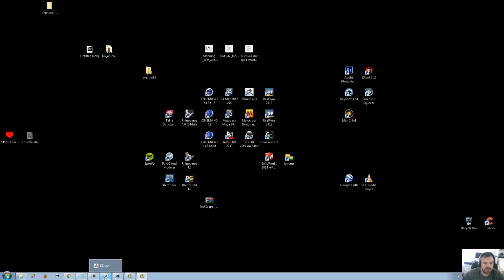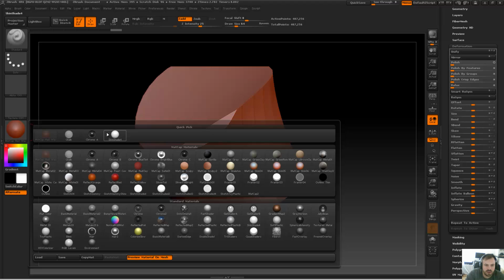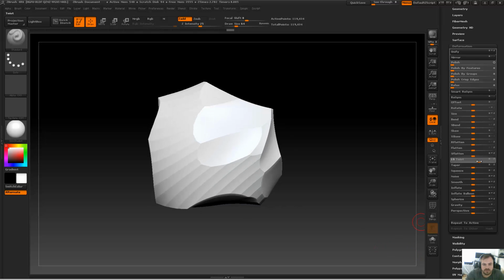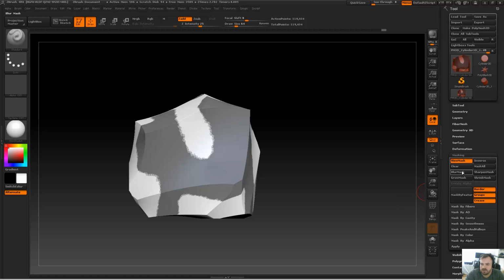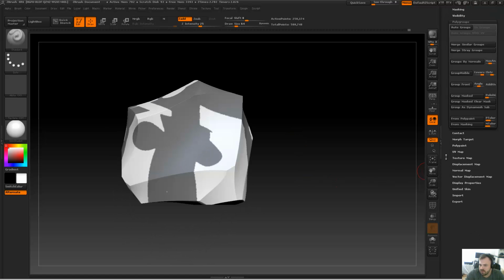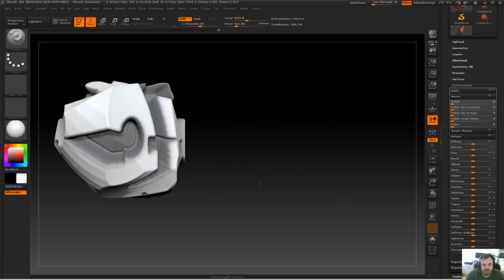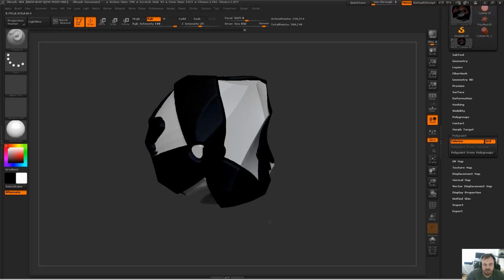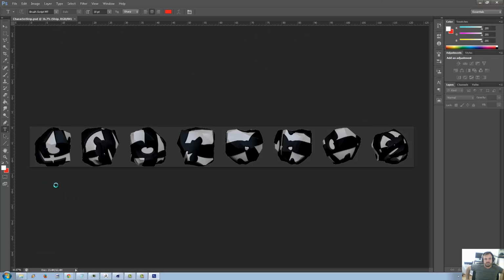Zbrush 4R6 - Cutting Characters 001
Simple Operations in Cutting and Deformation, Inside Projection, and the use of the Character Sheet for Itteration